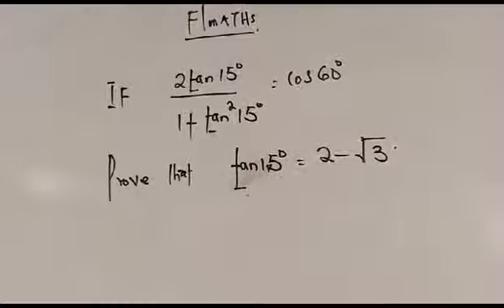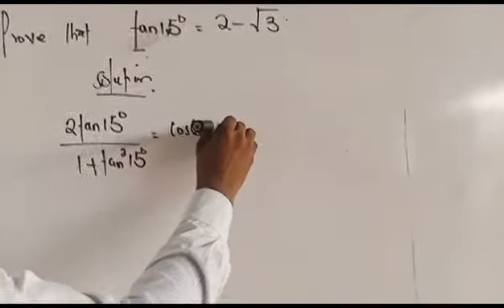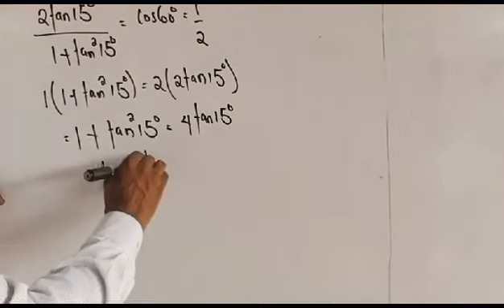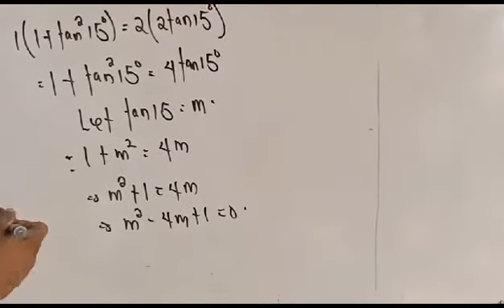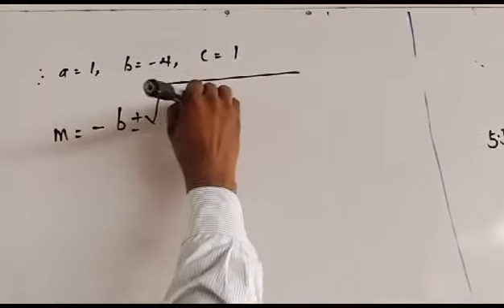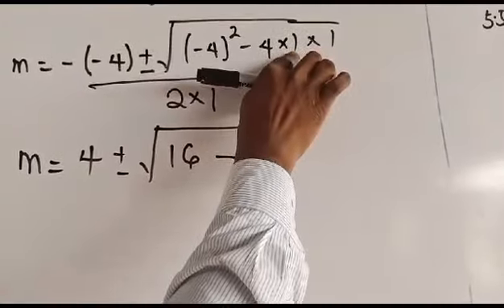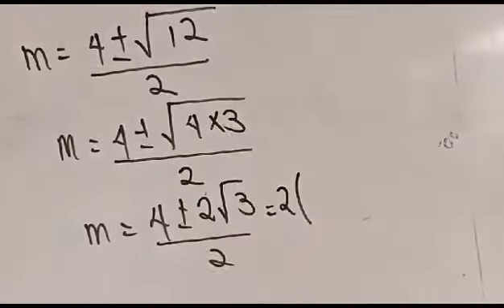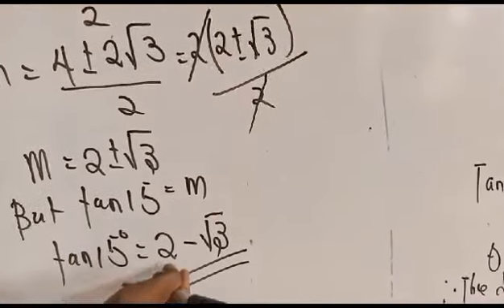Trigonometry Concept:Trigonometry by Proof &Special Angles Applications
Description:
Master the fundamentals of trigonometry with a focus on proof-based methods and special angles applications! This lesson is designed for secondary school, high school, college, and undergraduate students looking to strengthen their understanding of sine, cosine, tangent, and other trigonometric functions. Key concepts are broken down with step-by-step proof examples.

✔Secondary School Students (SSS 1- 3)
✔High School Students (Grade 9-12)
✔Anyone preparing for standardized tests or advanced math courses
Topics Covered:
✔Trigonometry by Proof
✔Special Angles Applications
Perfect for students studying:
✅ Mathematics
✅ Algebra & Geometry
✅ Pre-Calculus & Calculus
✅ Engineering & Physics